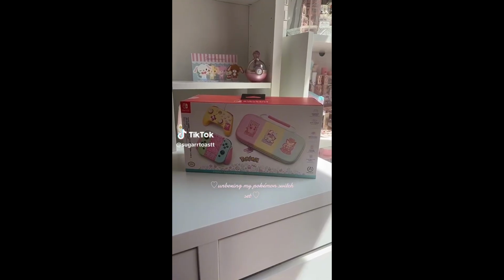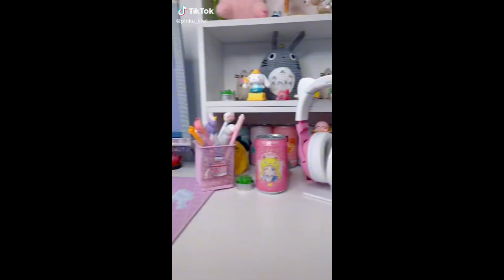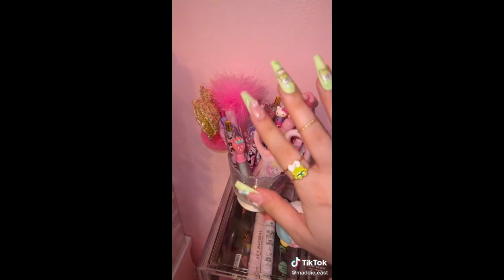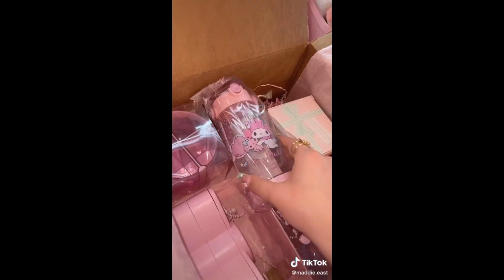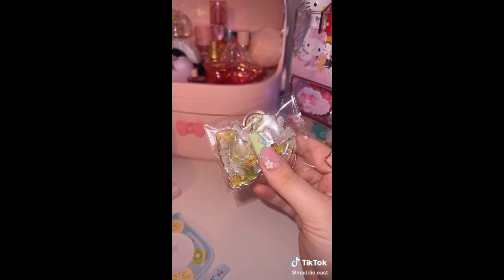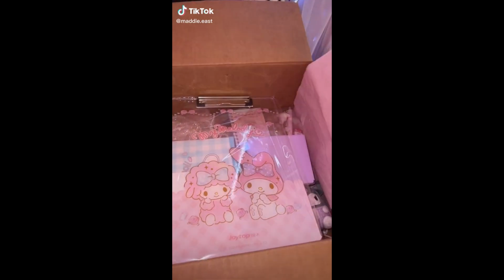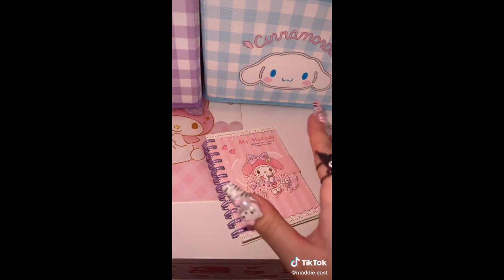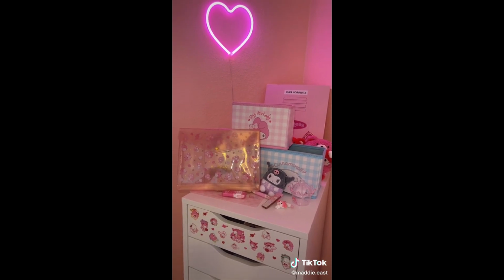Kawaii Unboxing TikTok Compilation #